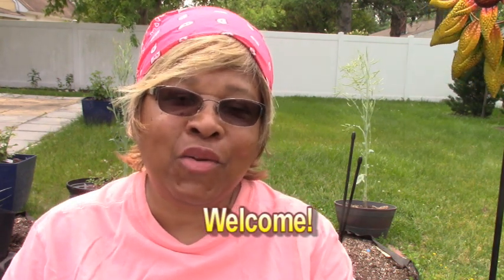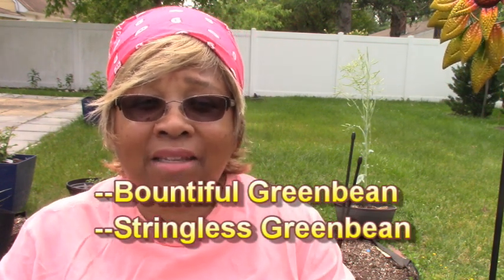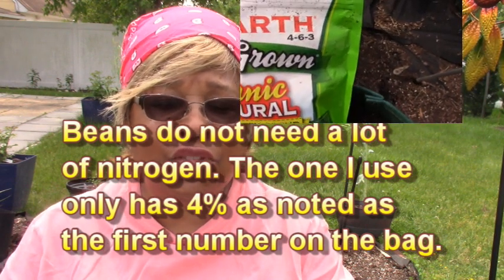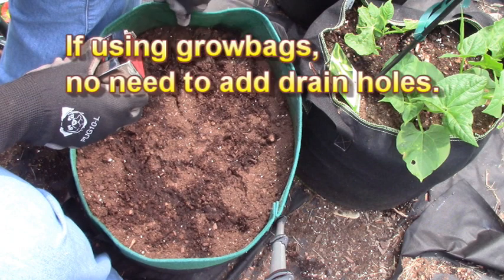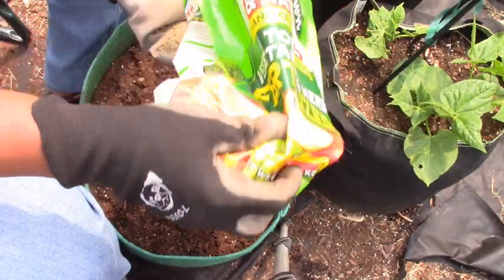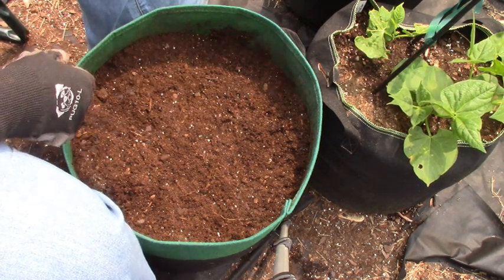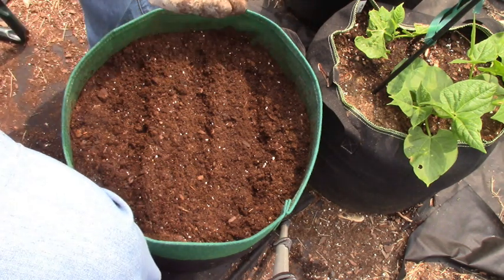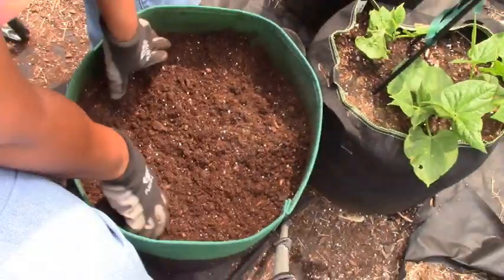How to Grow Bush Greenbeans in Containers--Easily Grow Bush Contender Beans in Containers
Easily grow the bush greenbeans (green beans) in containers. I'll discuss container size, fertilizer, watering, how many plants per person, and etc.  Happy Gardening.